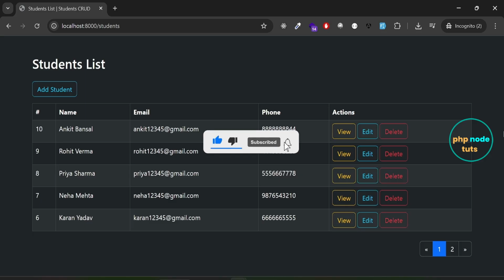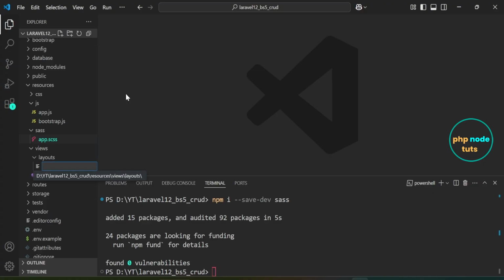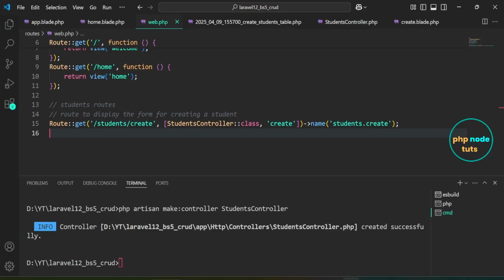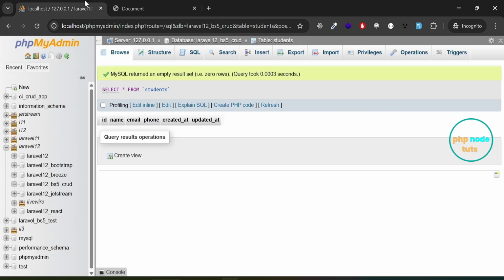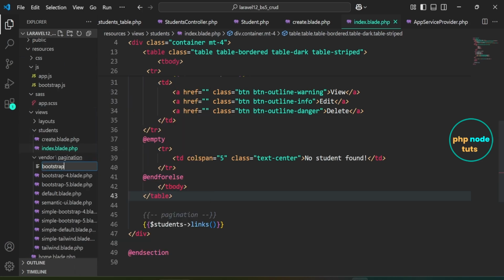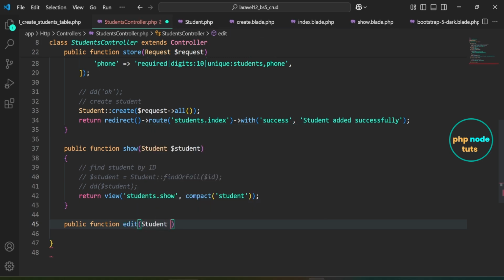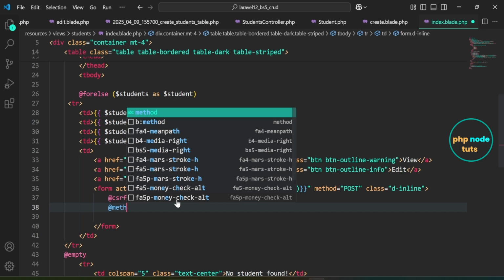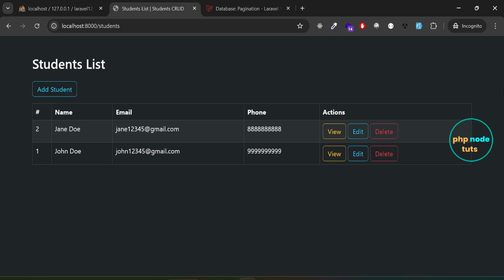😯Laravel 12 Bootstrap 5 CRUD | Laravel 12 CRUD Tutorial for Beginners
⚡Laravel 12 was released on February 24, 2025.

⚡In this video, you'll learn how to build a full CRUD application using Laravel 12 and Bootstrap 5. We’ll cover everything from setting up the project to implementing create, read, update, and delete functionality. We will also learn how to implement pagination.
And for the delete functionality, we’ll enhance the user experience by using a Bootstrap modal to confirm deletions, all powered by JavaScript.

✨✨✨✨✨Docs Links✨✨✨✨✨